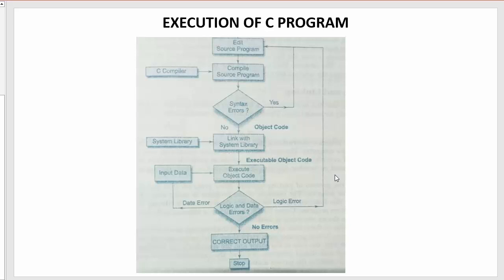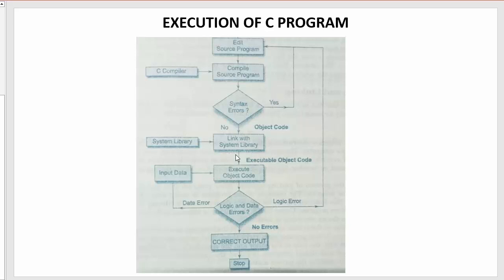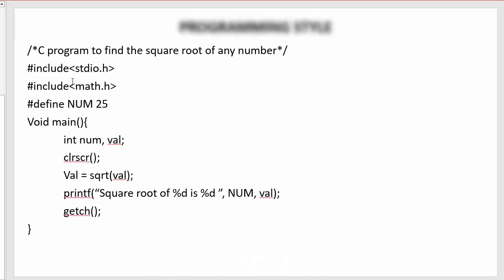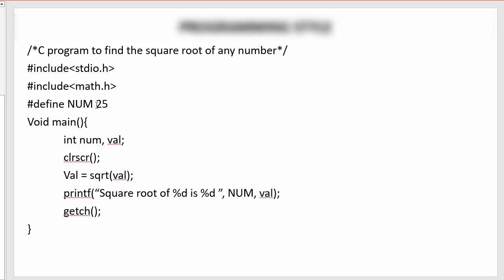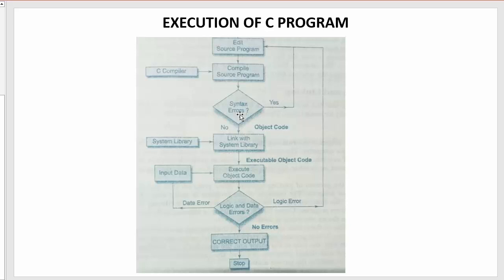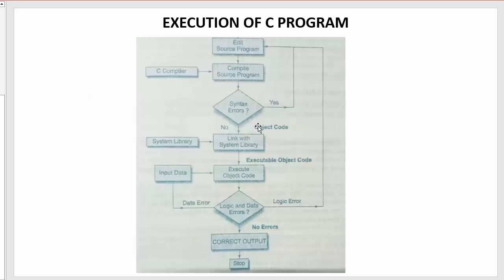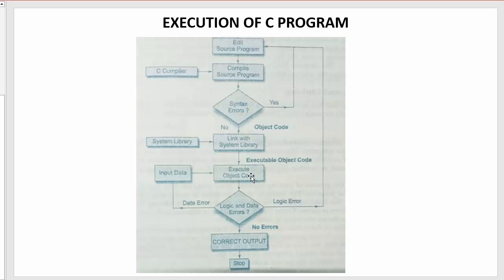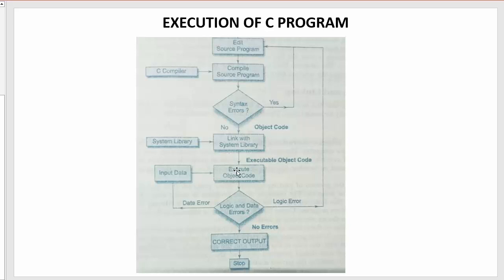Execution of C program |What are the various activities performed during C program execution Part-14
Execution of C program |What are the various activities performed during C program execution is a video tutorial for beginners.

Execution of C program |What are the various activities performed during C program execution is a video tutorial for beginners to learn the basics
Execution of C program.
Various activities performed behind the scene during C program execution.
What is the use o compiler.
What is linker.
What is loader.
What is object code.
How C program is executed.
Various stages of C program execution.